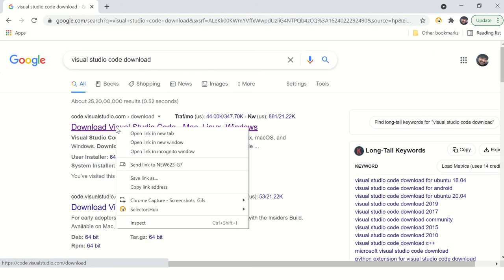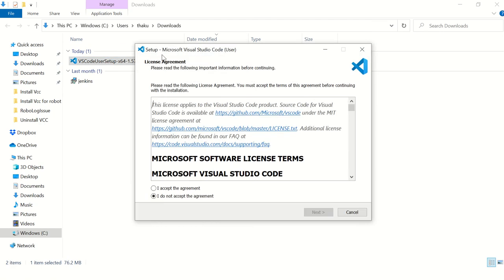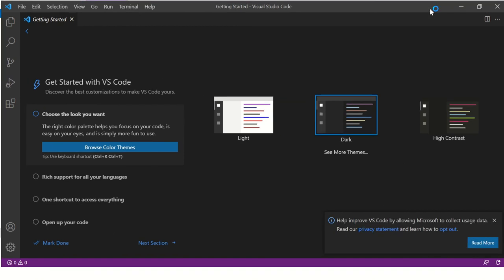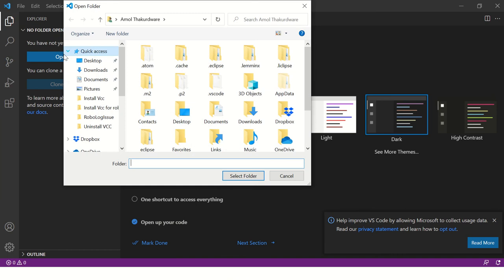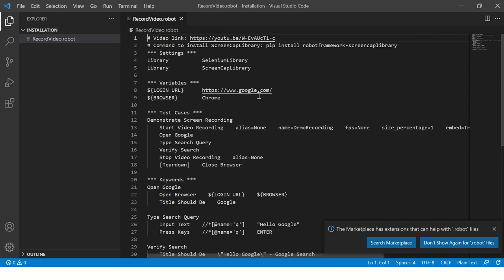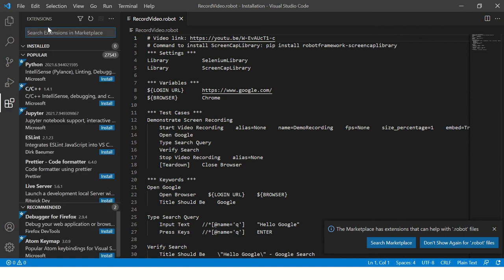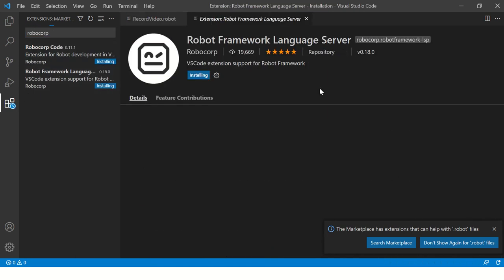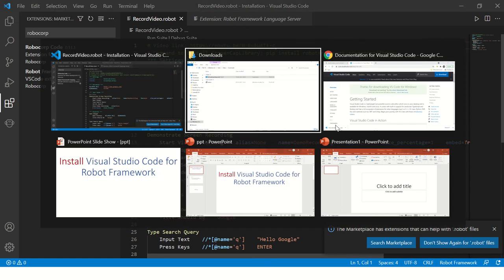How to install VsCode and Robot Framework Extensions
This video guides you to install VS Code for Robot Framework.